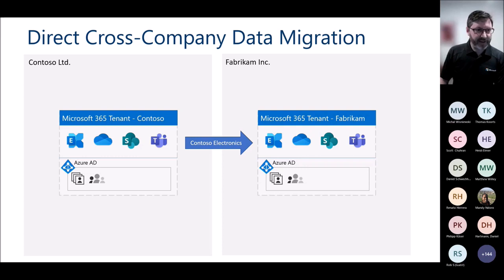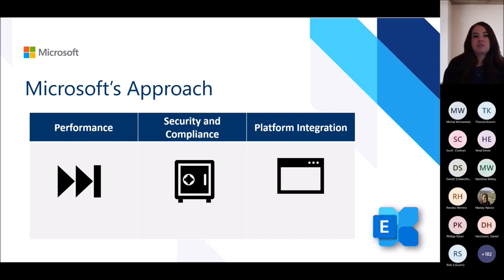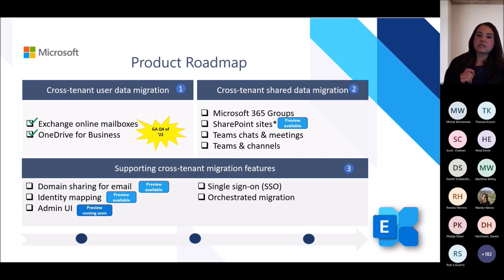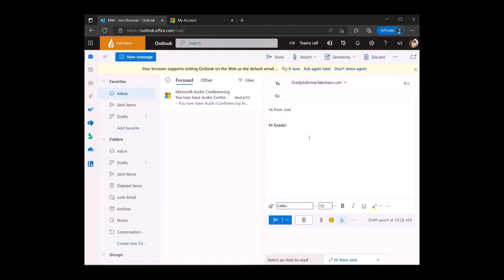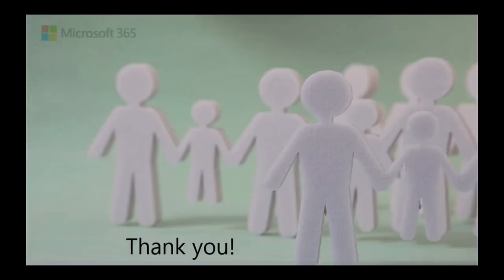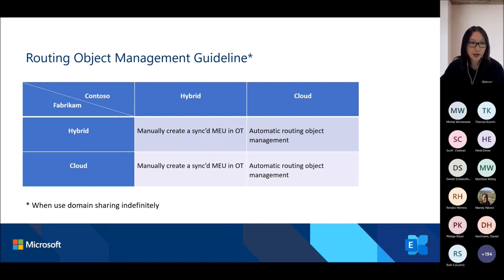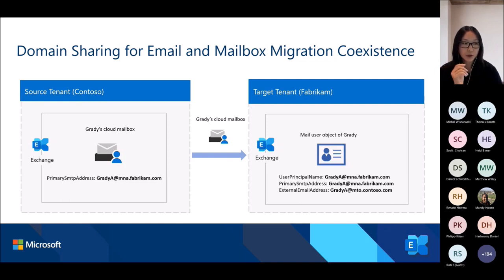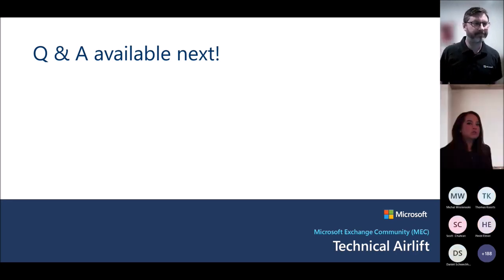Cross Tenant User Data Migration in Exchange Online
Cross-Tenant User Data Migration in Exchange Online (Native Tools)

There are a few different ways to perform an Office 365 tenant to tenant migration. One option is to use the native tools provided by Microsoft. This process is relatively straightforward, but it can be time-consuming, especially for large tenants.

1. Native Tools
2. 3rd Party Tools